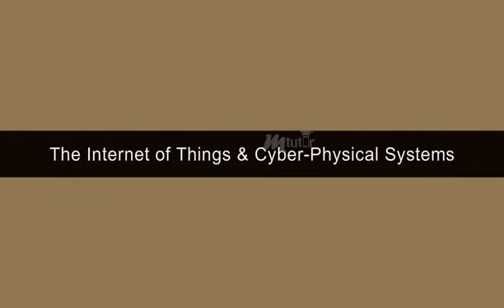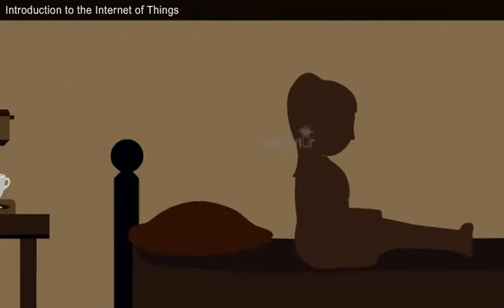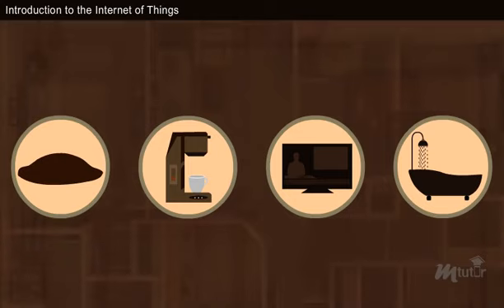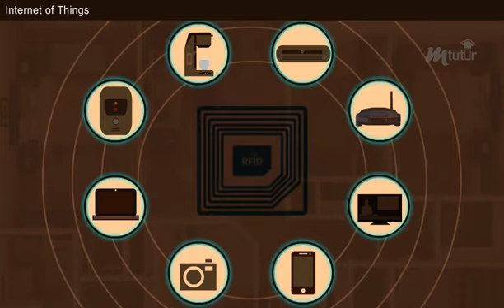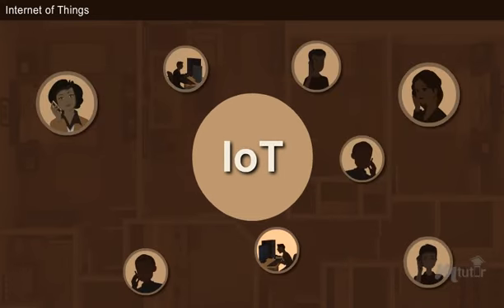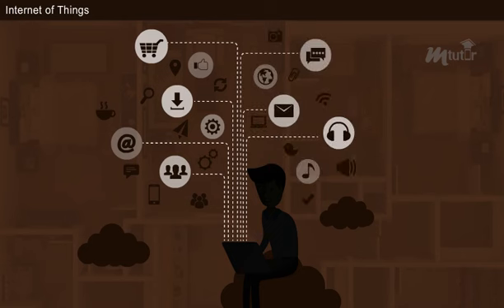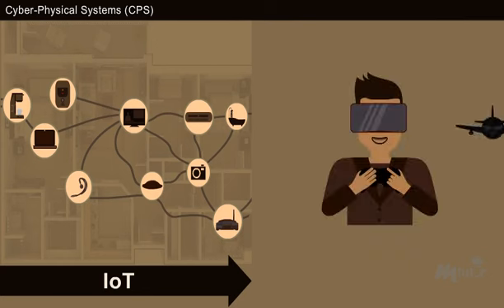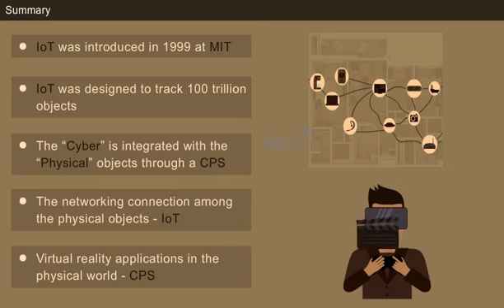The Internet of Things and Cyber Physical Systems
The potential applications of IoT are vast and varied, from smart homes and cities to healthcare and agriculture. This video explains what IoT is about, its origin, and its communication patterns in IoT and Cyber-Physical Systems.